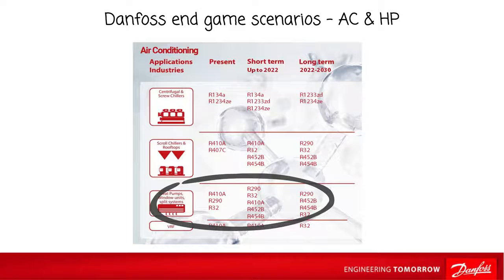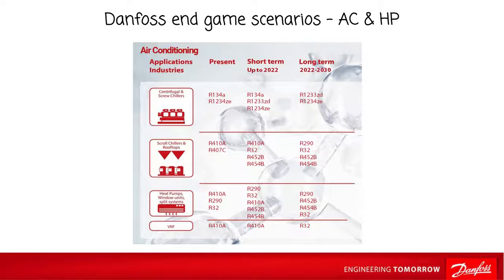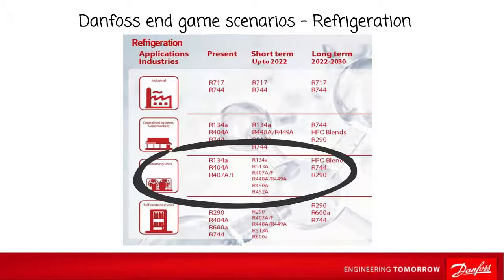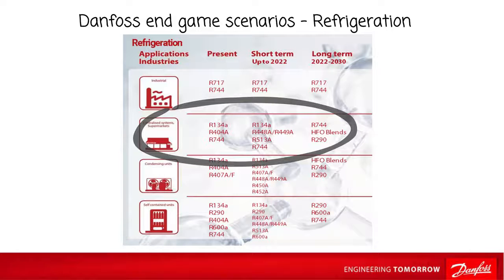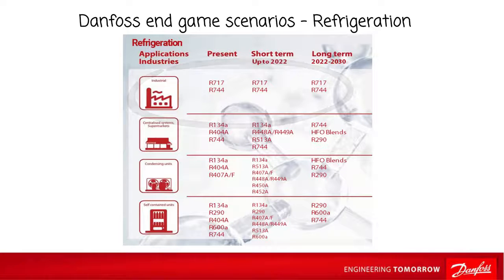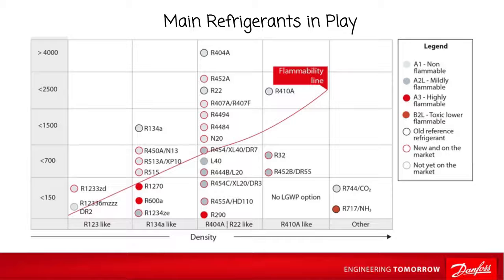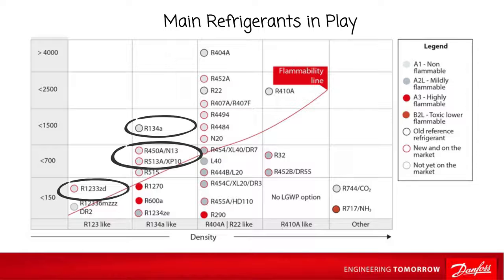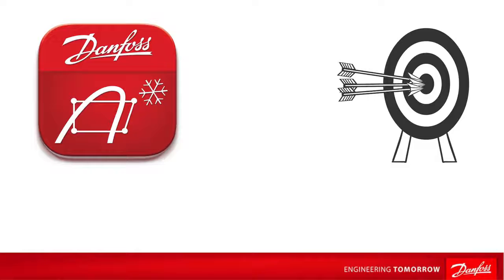Refrigerants Trends and Challenges Part 2 of 2